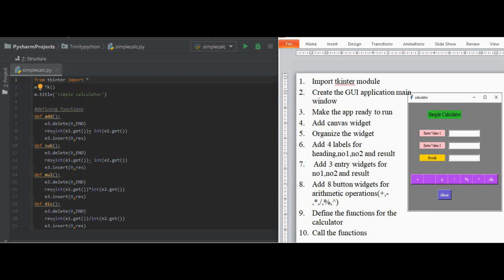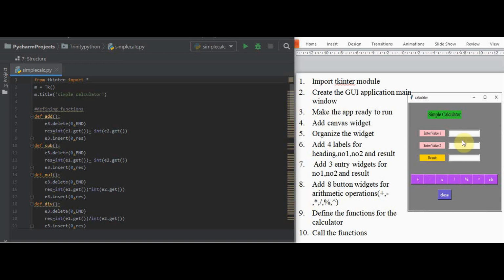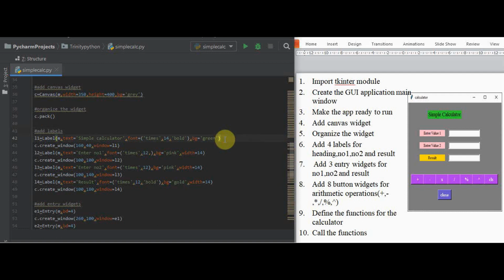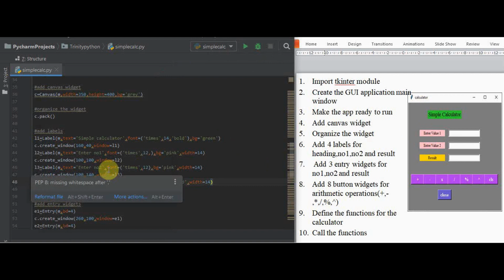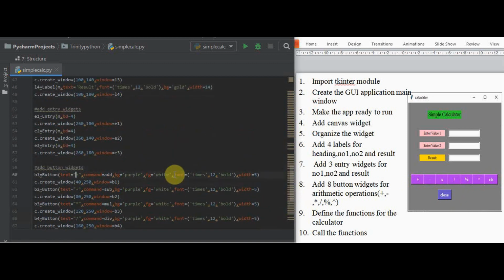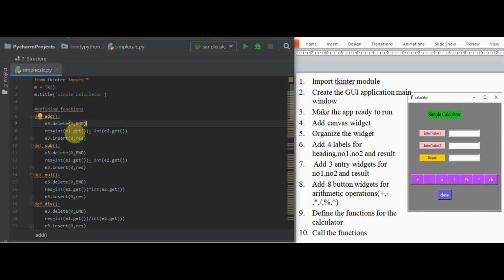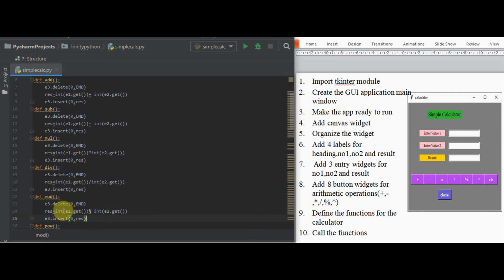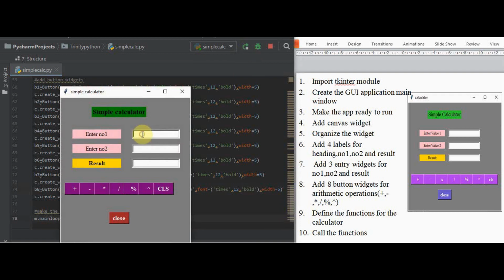Create simple calculator in Python using Tkinter: GUI tutorial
Create calculator in Python using Tkinter
This video gives a step by step tutorial for Tkinter beginners in developing a simple GUI. A simple calculator is designed with the following widgets- Canvas, Labels, Entry,Buttons.